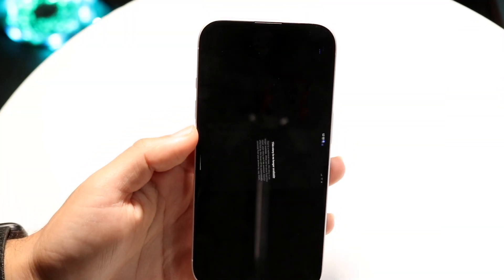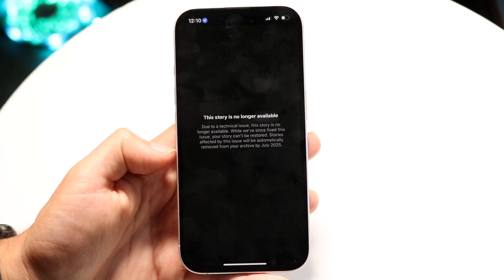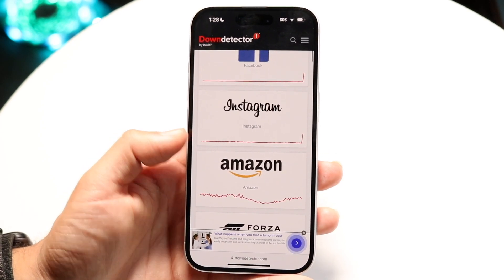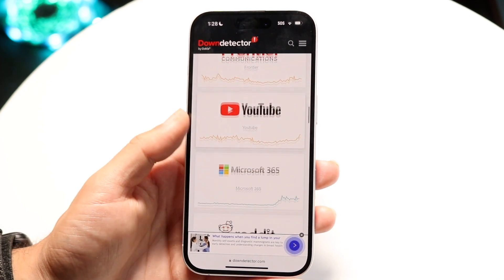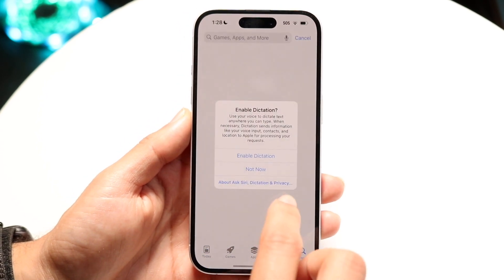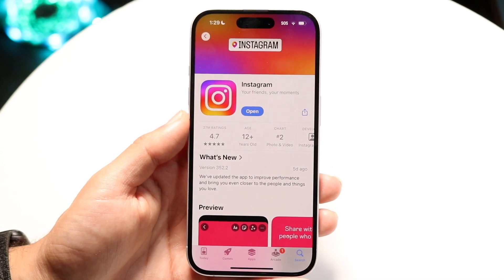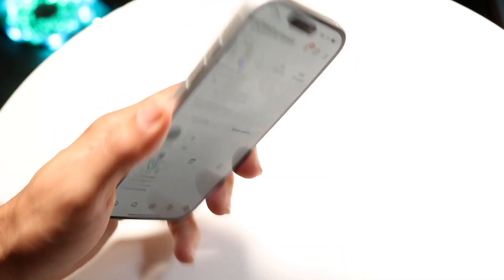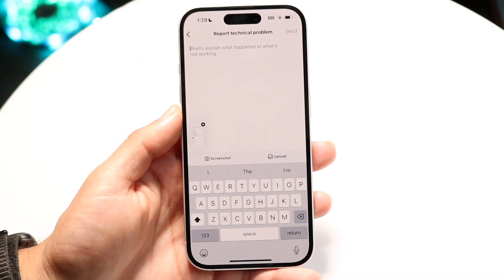How To FIX This Story Is No Longer Available Error! (2024)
Here is exactly How To FIX This Story Is No Longer Available Error! (2024)